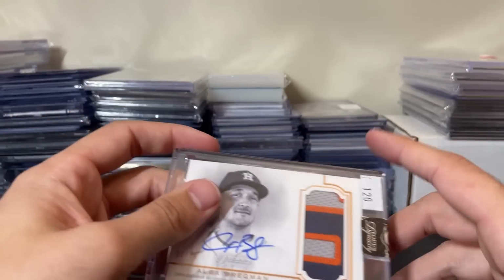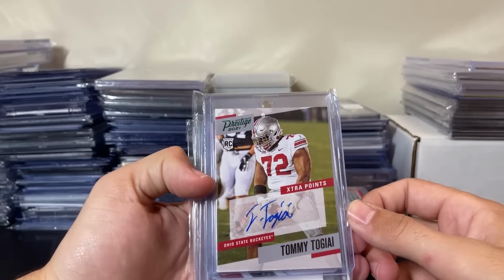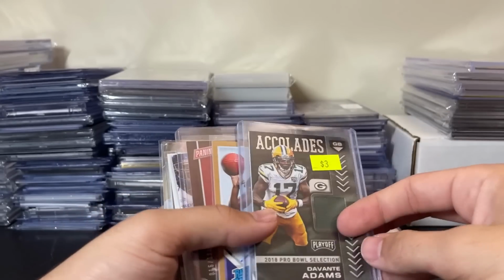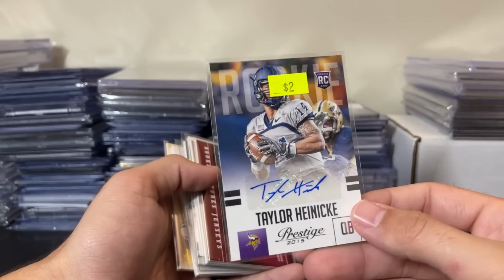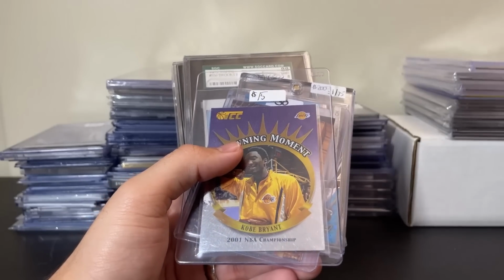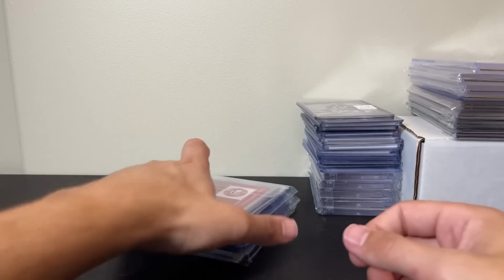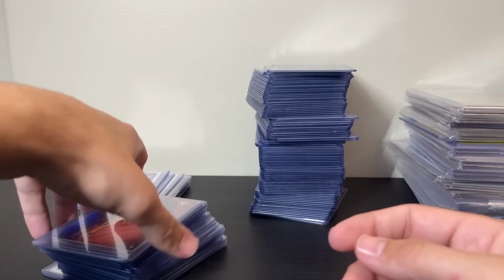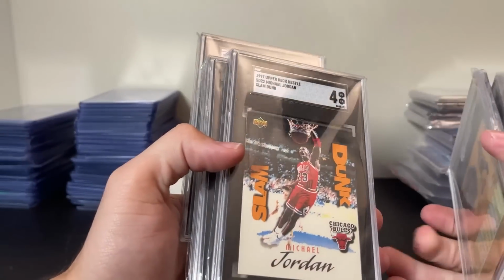SPENDING $60,000 AT THE NATIONAL CARD SHOW | NATIONAL PICKUPS PART 1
The National was absolutely crazy this year. 7 days in Chicago for the biggest sports card show on earth meant PLENTY of amazing pickups. This will be a 3-part series highlighting all of the buying, selling and trading we did over that eventful week. Be sure to check out the other National content we've made, including the 7 daily vlogs below. Enjoy the video!